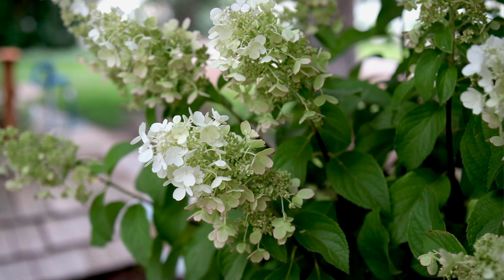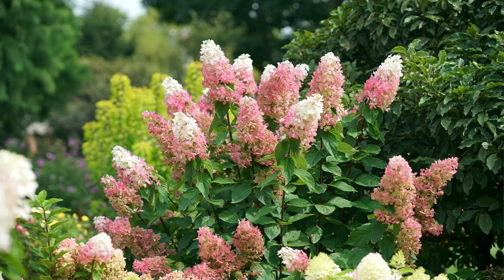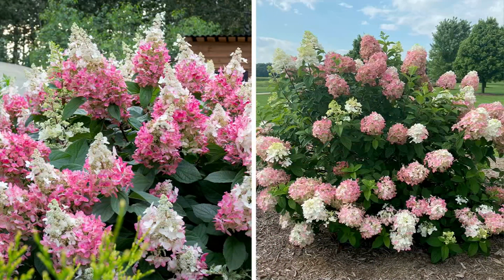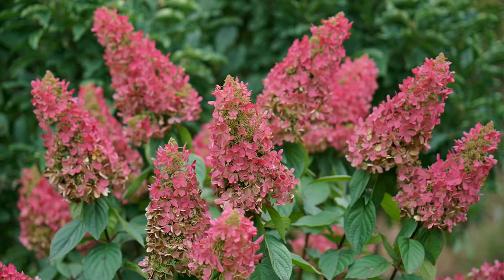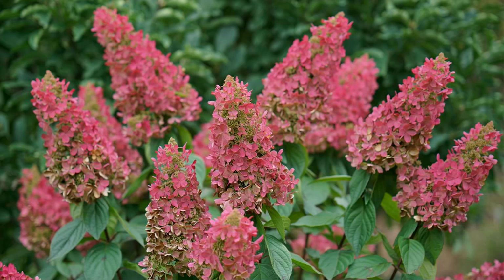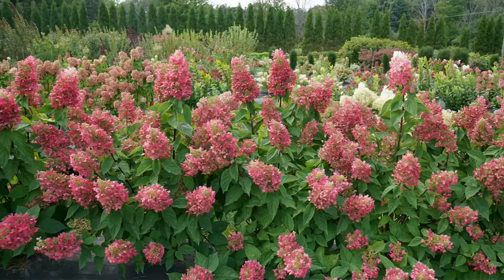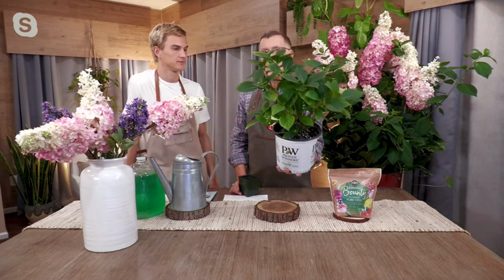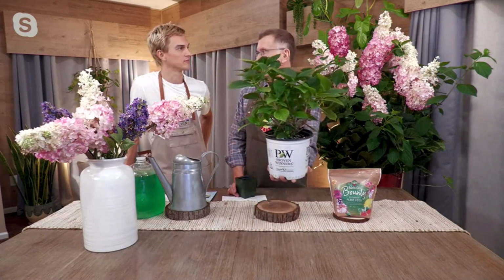Roberta's 1-piece Proven Winners Pinky Winky Hydrangea Plant on QVC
Roberta's 1-piece Proven Winners Pinky Winky Hydrangea Plant

Bursting with color from summer to fall, Pinky Wink hydrangea offers enormous white flower panicles that eventually turn to pale pink tones as the season goes on. A stately look straight out of garden magazines and charming towns everywhere? Easily achieved! From Roberta's.